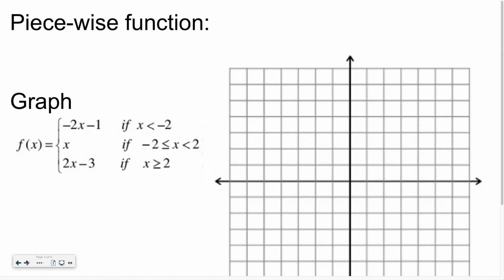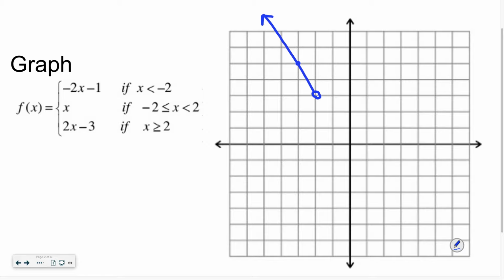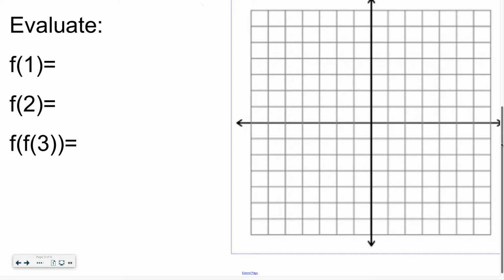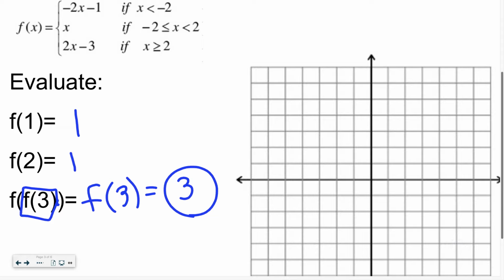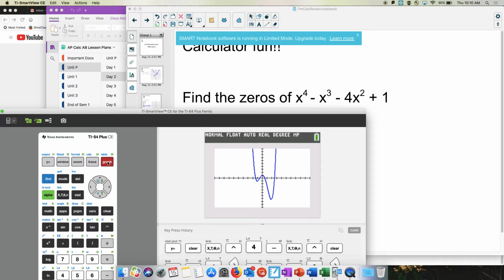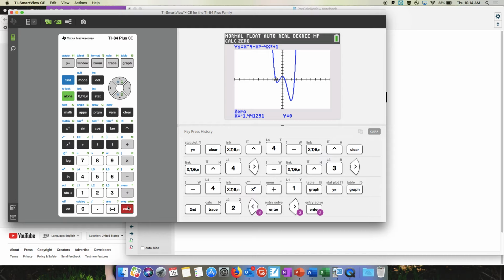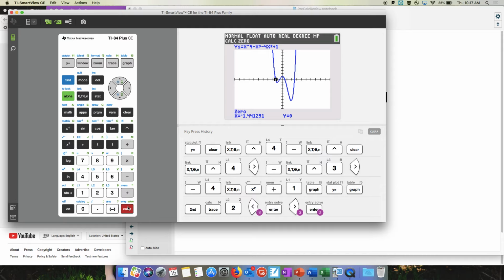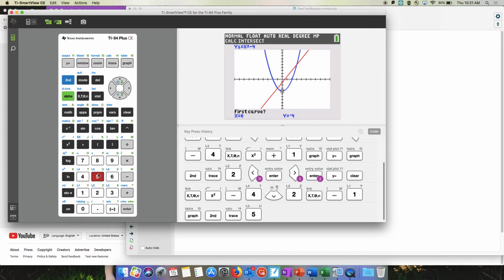PreCalcRev (8/15/19) AP Calc AB